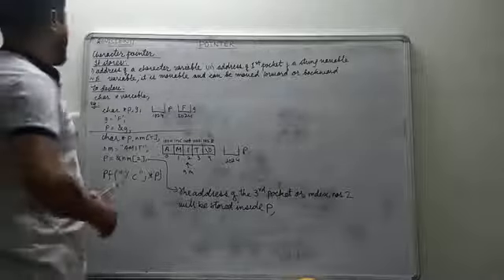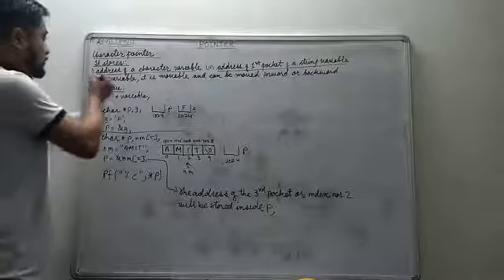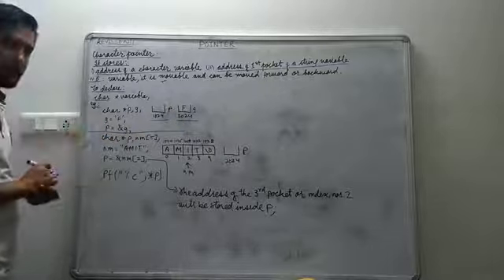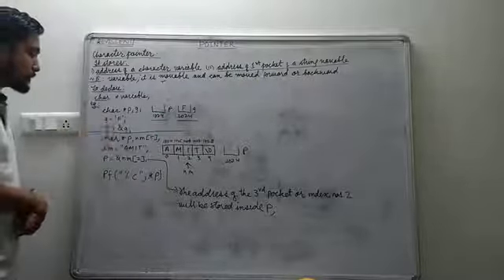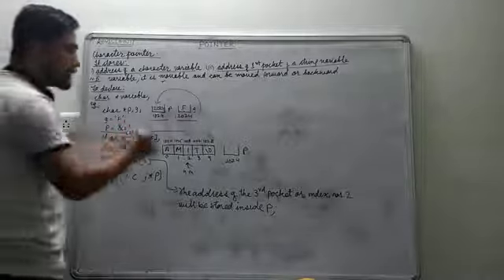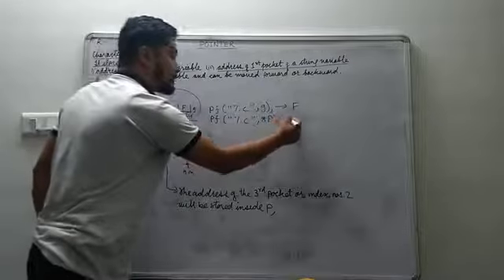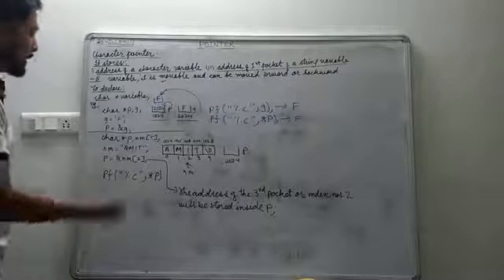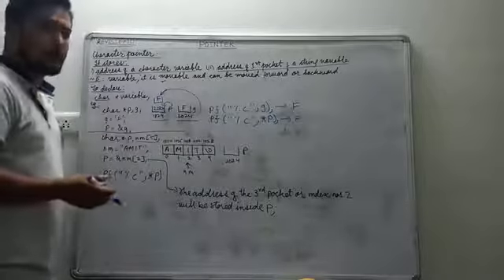Pointers part 2